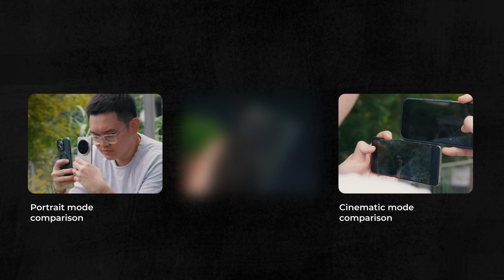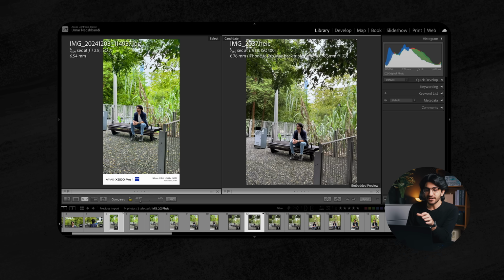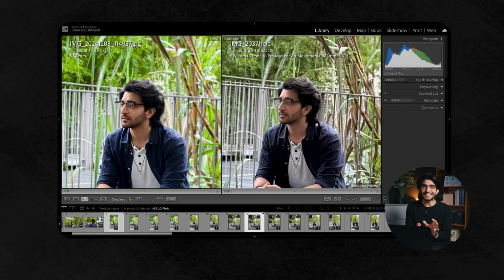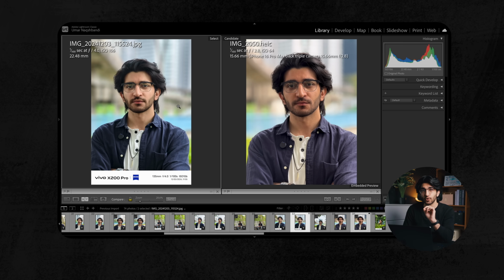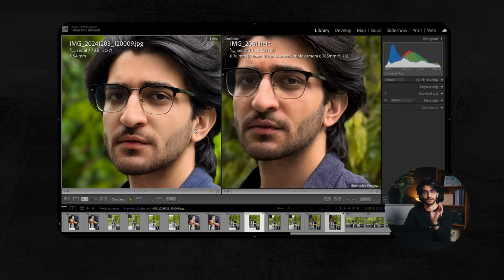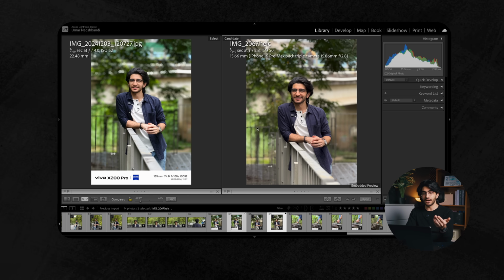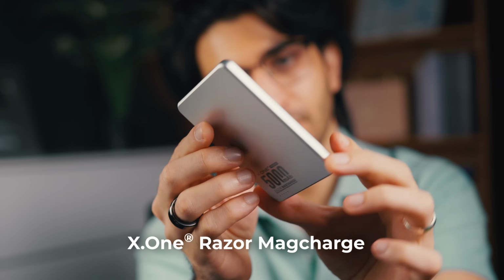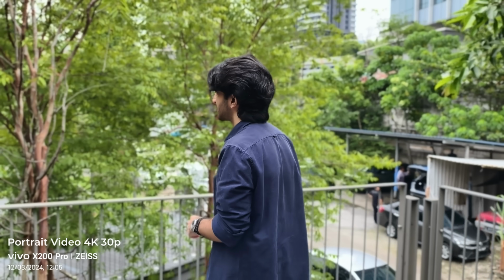vivo X200 Pro VS iPhone 16 Pro Max - Who has better Portraits?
Learn the full workflow behind this video in Pocket Cinematic, our phone filmmaking course
Prefer Shopee? Get the Pocket Cinematic Pack on our Shopee shop
Get Kodak Dusk, the exact LUT we grade every video

We put the vivo X200 Pro up against the iPhone 16 Pro Max to find out which has better portrait performance. This was compared both for photos, as well as video.

Valid until 31st March 2025

Items featured -
1. Dropguard 2S (Frosted/Solid Clear)
2. Armorvisor Screen Protector
3. Camera Armor Pro
4. Razor Magcharge

Check us out!